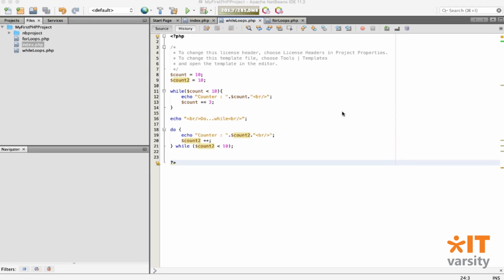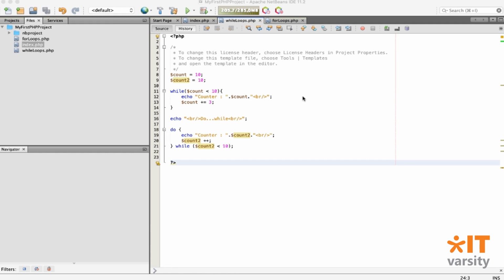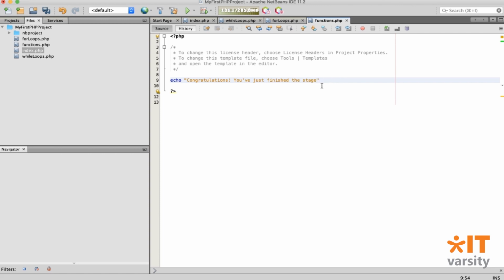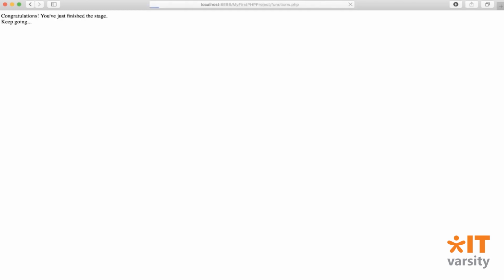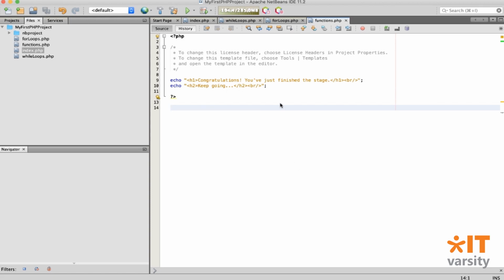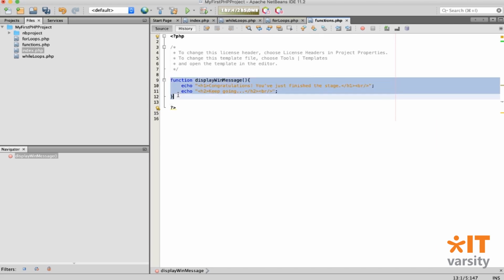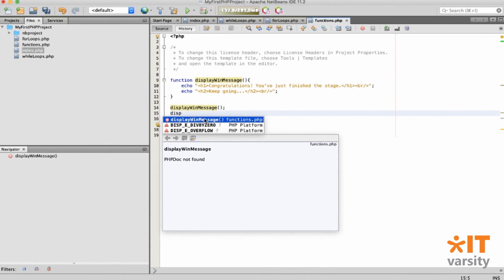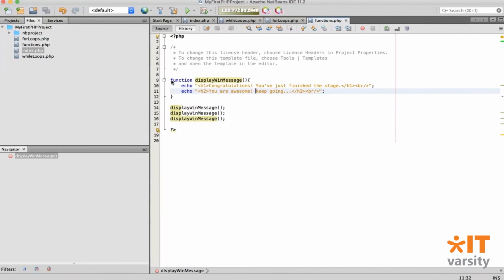Getting Started with PHP - Lesson 8 | PHP Functions: Creating a Function